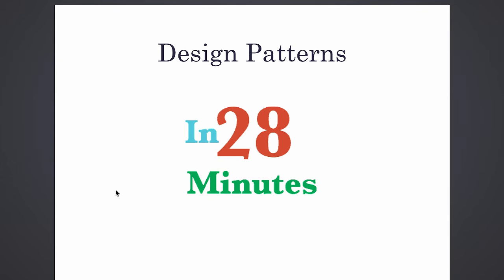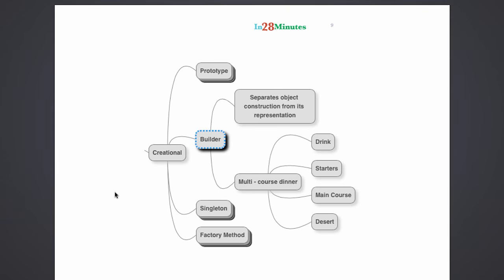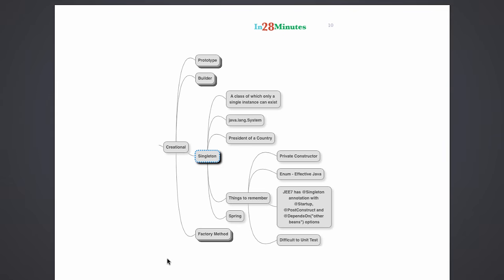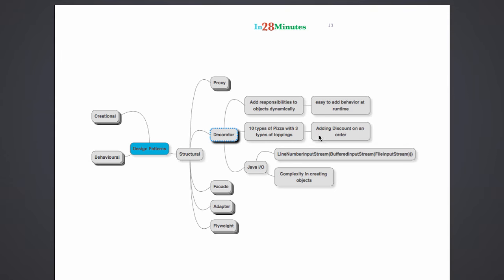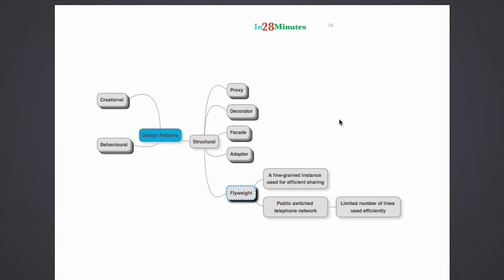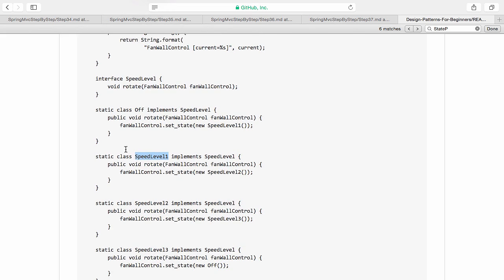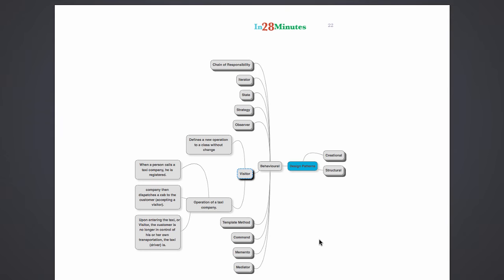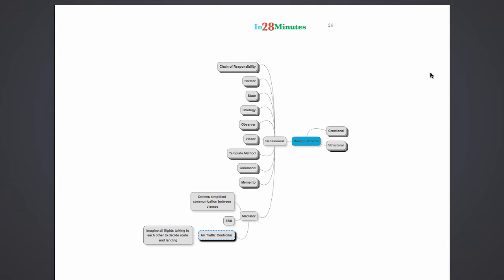Design Patterns for Beginners - New Version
Our Top 10 Courses
30+ Courses. 500,000+ Learners. Amazing Reviews.

Design Patterns for Beginners.

A design pattern is a general reusable solution to a commonly occurring problem within a given context in software design. This course will give you high level insight into design patterns from the book "Design Patterns: Elements of Reusable Object-Oriented Software", which is the reference on the subject.

In our experience, we believe that understanding the context (with a real world example) of a Design Pattern is more important than the precise implementation details.

In this quick course on Design Patterns, you will learn the basics of GOF Design Patterns. Each Design Pattern will be explained in 2 to 3 minutes with a Real World Example.

You will not be bored with implementation details of each and every Design Pattern. We would touch upon them sometimes but for the most part we would focus on Real World Examples.

You will learn about Creation, Structural and Behavioral Design Patterns.

Design Patterns discussed : Decorator, Factory Method, Strategy, Singleton, Adapter, Facade, Template Method, Iterator, Observer, Command, Builder, Chain of Responsibility, Memento, Visitor, State, Flyweight, Mediator, Prototype, Proxy.